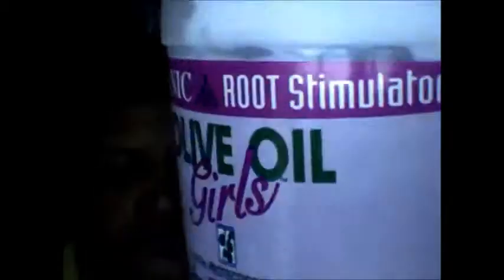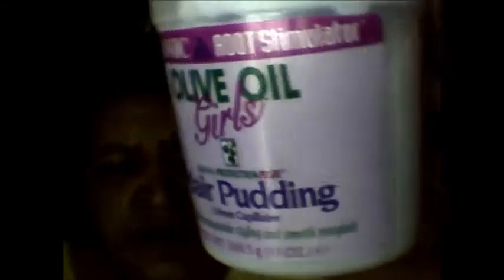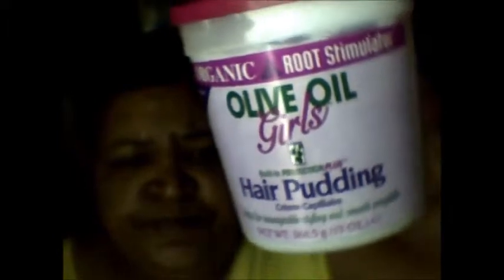COFFEE and PINCURLS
a reveiw of nescafe's memento mocha coffee. i used organic hair pudding on my pincurls.